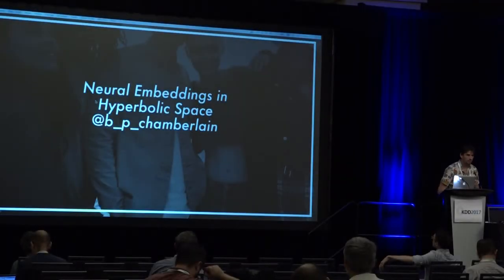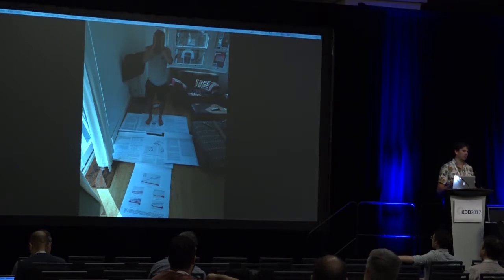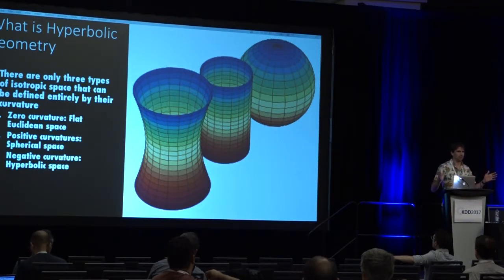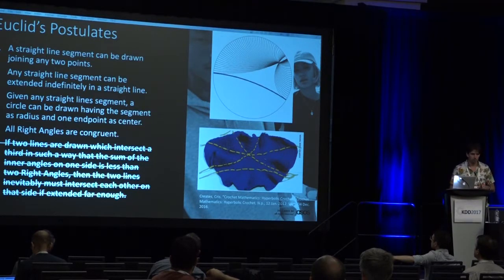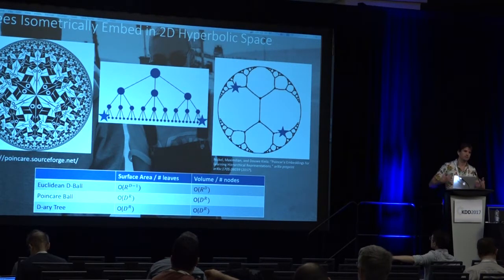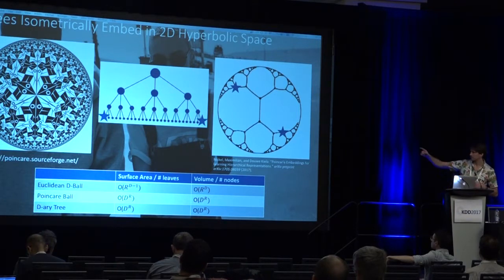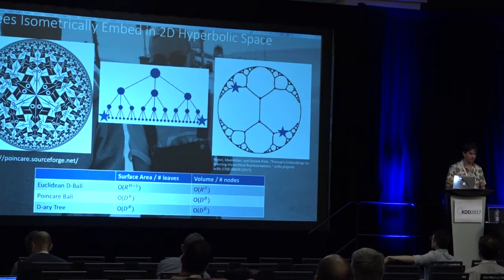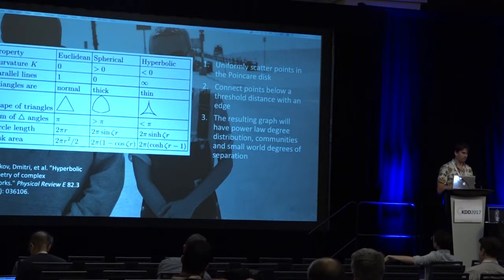Neural Embeddings of Graphs in Hyperbolic Space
Author:
Ben Chamberlain, Department of Computing, Imperial College London

Abstract:
Neural embeddings have been used with great success in Natural Language Processing (NLP). They provide compact representations that encapsulate word similarity and attain state-of-the-art performance in a range of linguistic tasks. The success of neural embeddings has prompted significant amounts of research into applications in domains other than language. One such domain is graph-structured data, where embeddings of vertices can be learned that encapsulate vertex similarity and improve performance on tasks including edge prediction and vertex labelling. For both NLP and graph based tasks, embeddings have been learned in high-dimensional Euclidean spaces. However, recent work has shown that the appropriate isometric space for embedding complex networks is not the flat Euclidean space, but negatively curved, hyperbolic space. We present a new concept that exploits these recent insights and propose learning neural embeddings of graphs in hyperbolic space. We provide experimental evidence that embedding graphs in their natural geometry significantly improves performance on downstream tasks for several real-world public datasets.